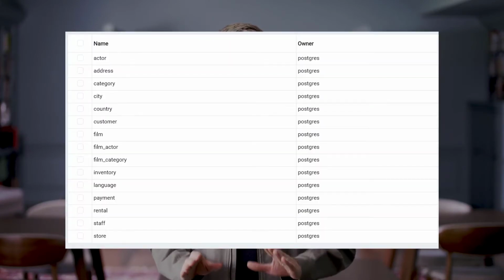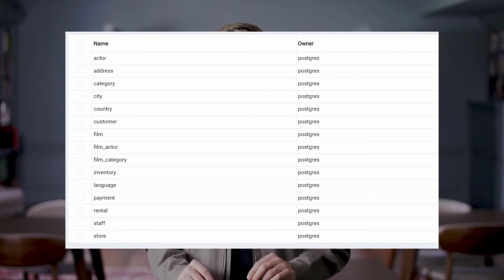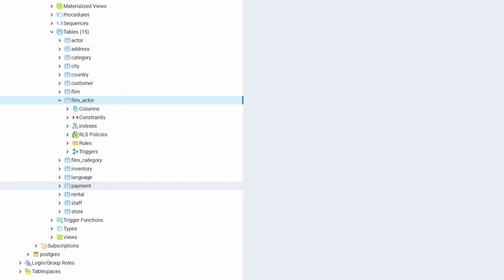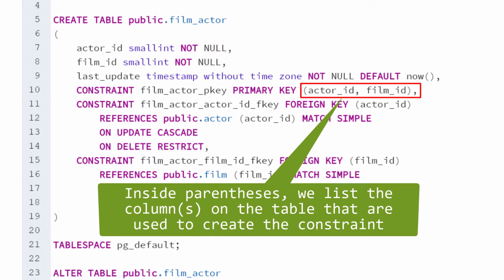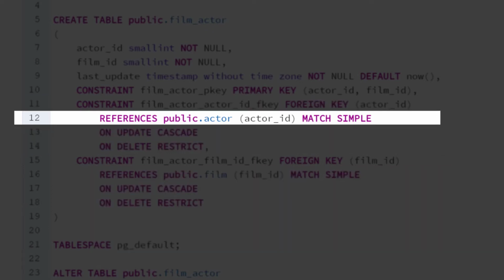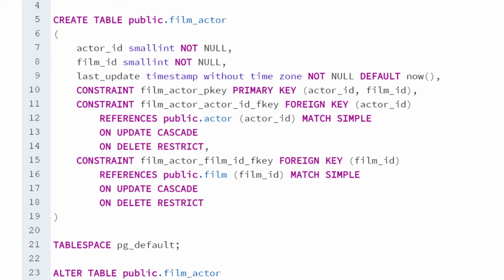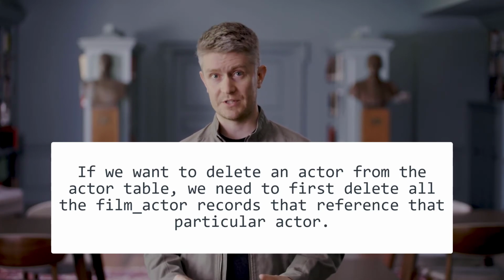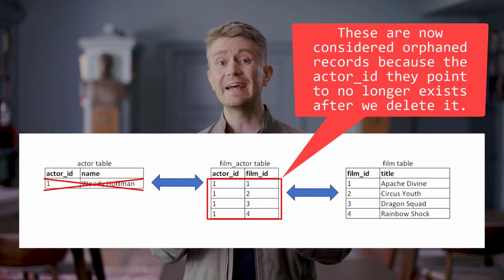2.1.2 Database constraints and foreign keys